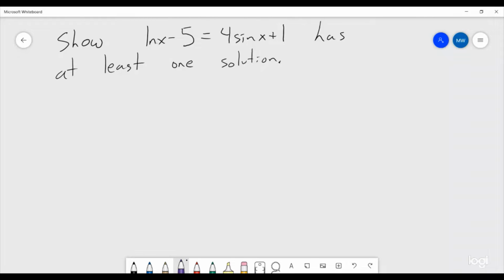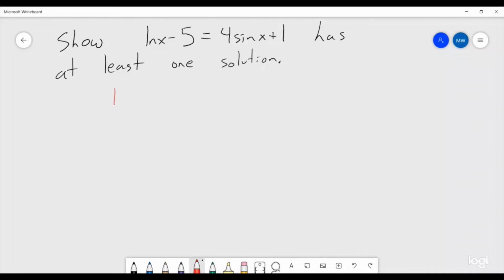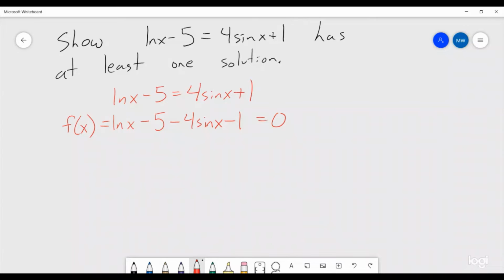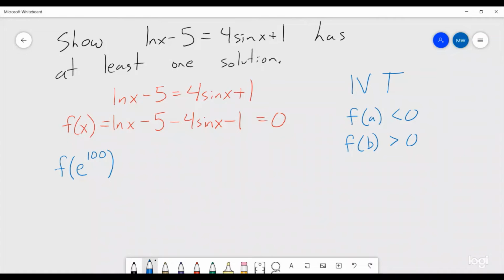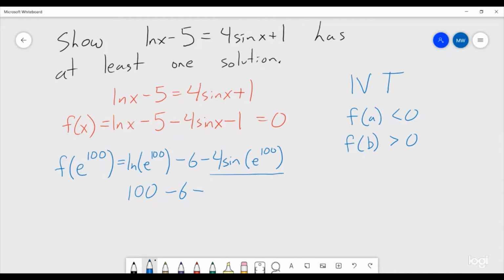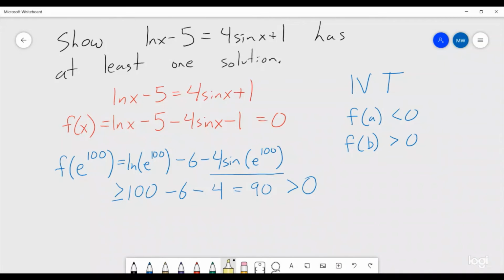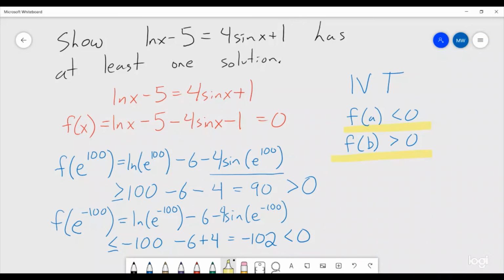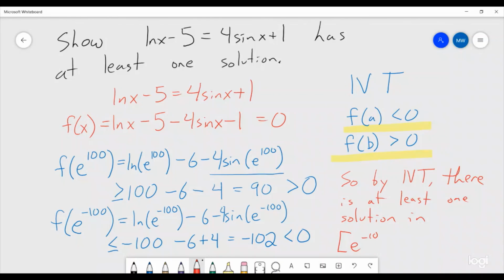Proving a function has a solution - An example Test Problem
In this video, we go through steps to prove that a function has at least one point where it is equal to zero. We do so by using the Intermediate Value Theorem.